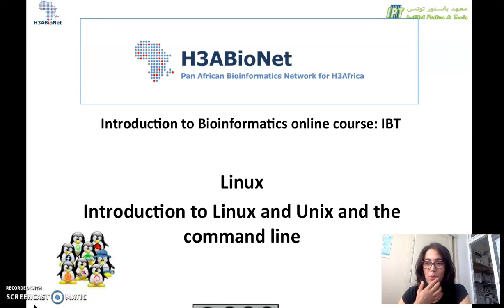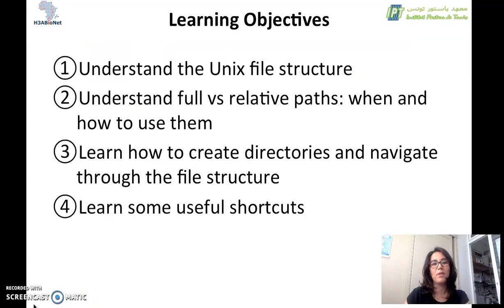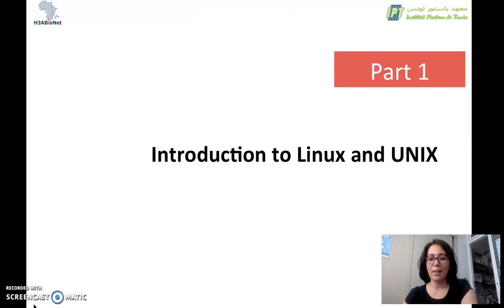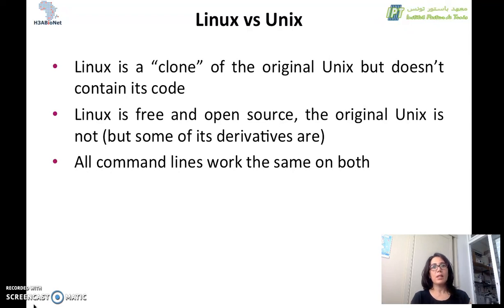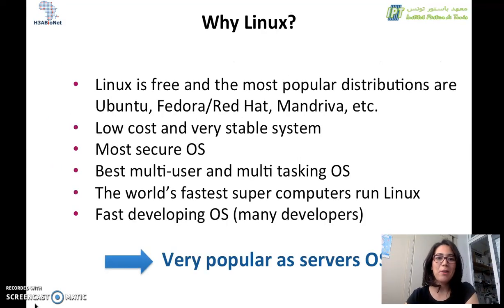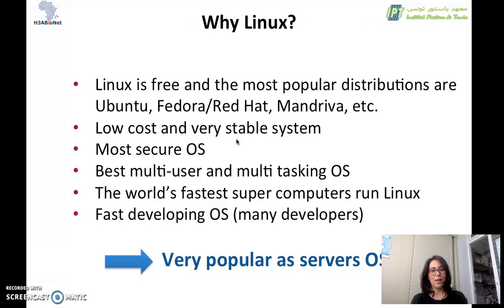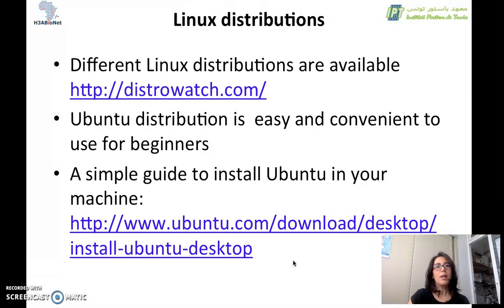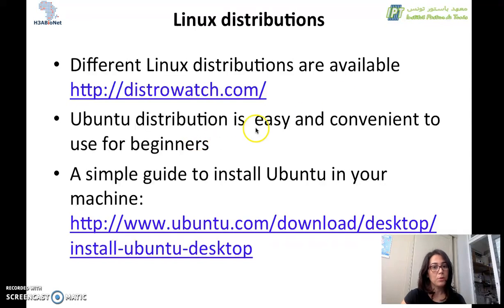Module 2 Session 1 Part 1